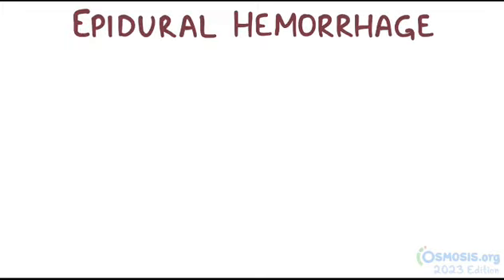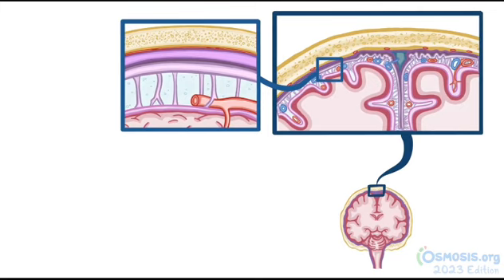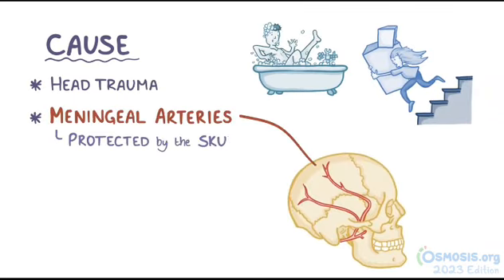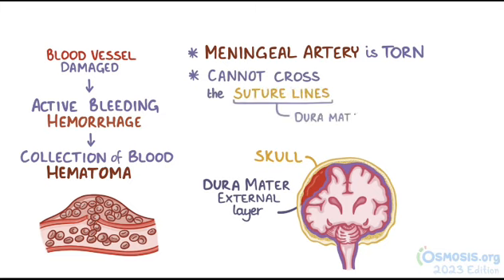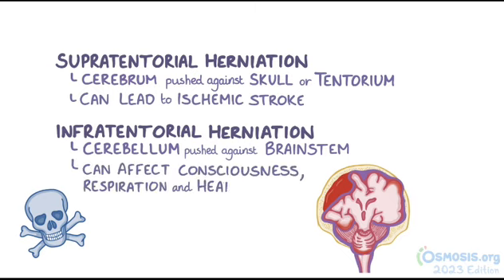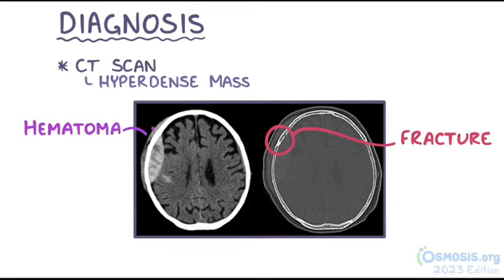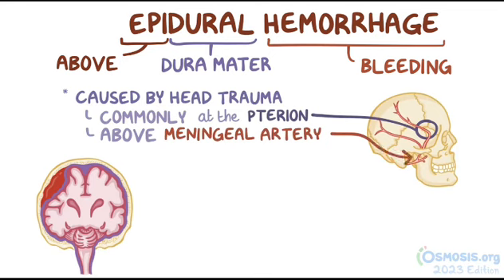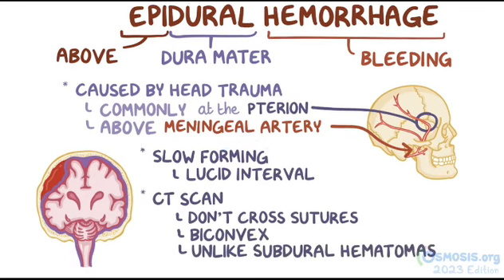Epidural Hematoma Osmosis